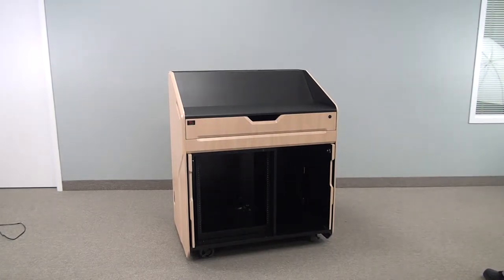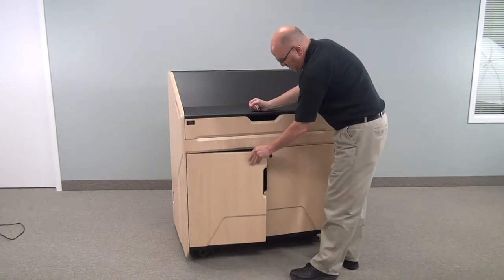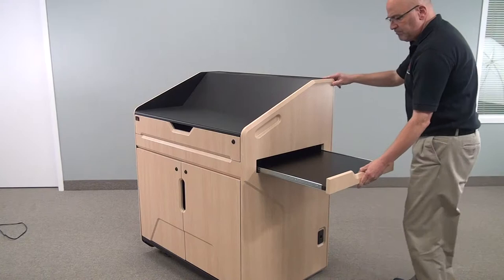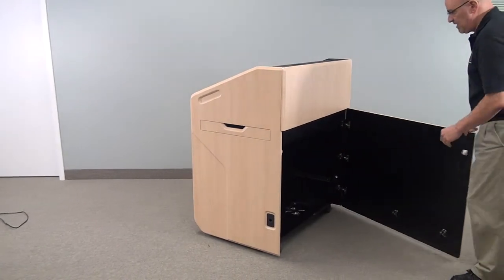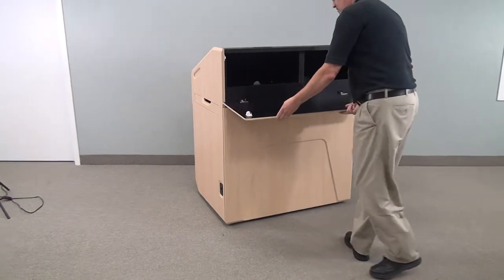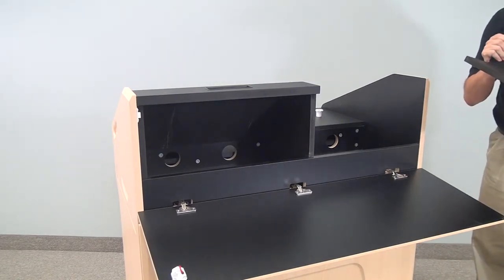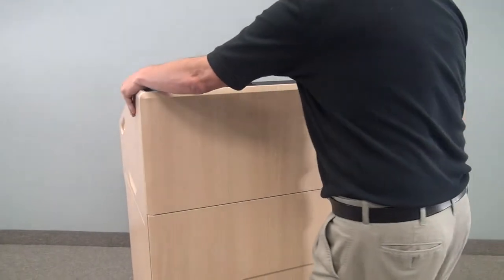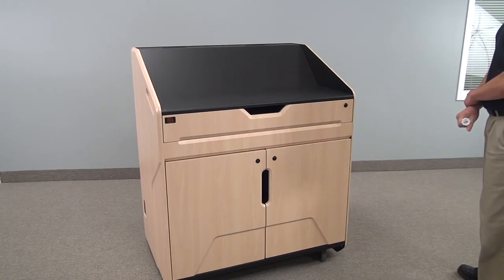PDX20 Podium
PDX20 multimedia tech podium is the ideal solution for distance education, electronic classrooms and corporate training sites.